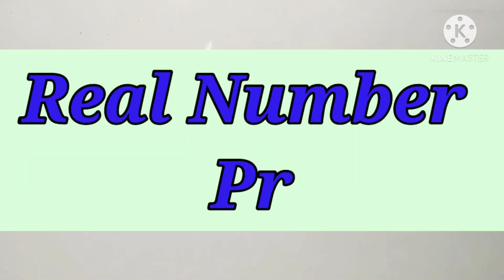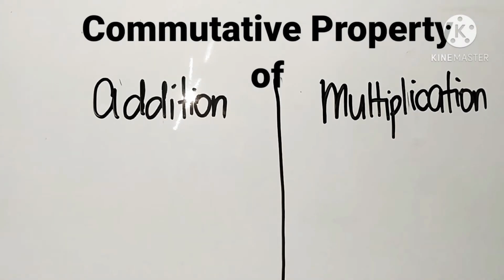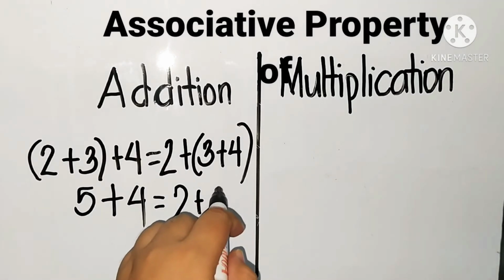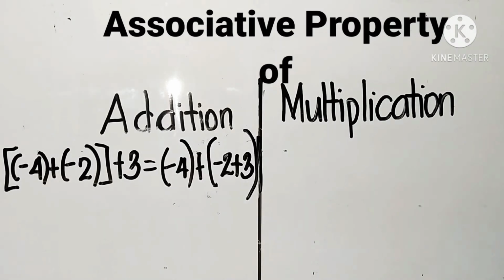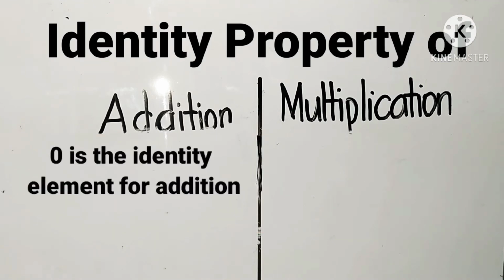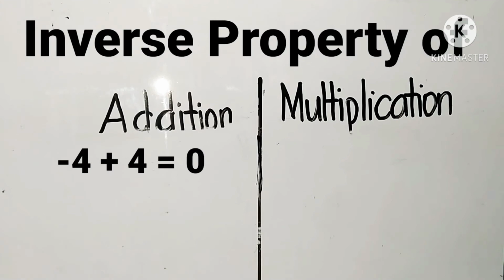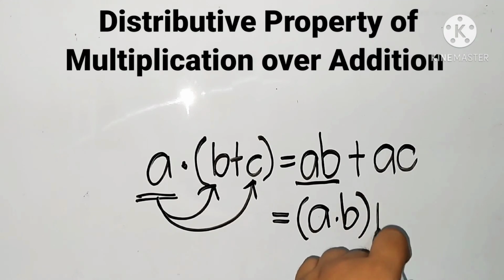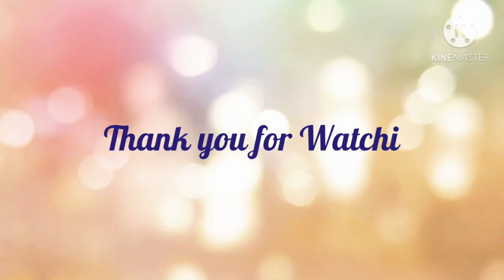Properties of Real Numbers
Reference: Division of Pasay City Module
                     Grade 7 Week 3 Day 4

                   Math Builder (Jo-Es Publishing)

Video Editor and Music: Kinemaster